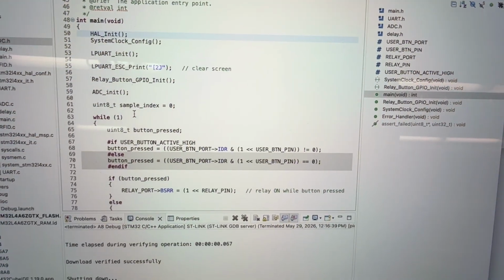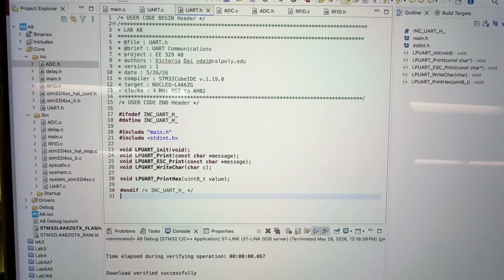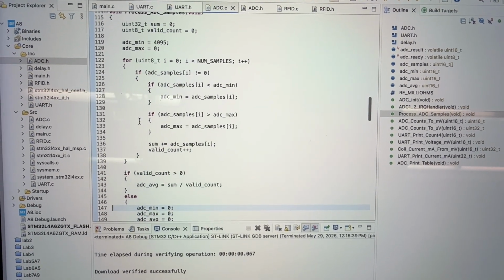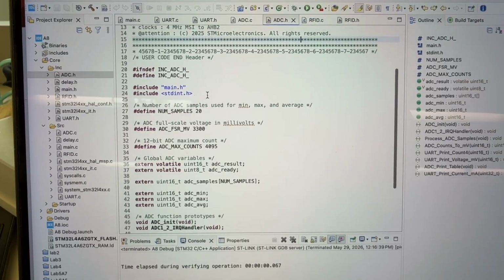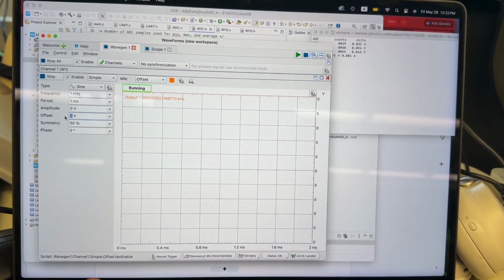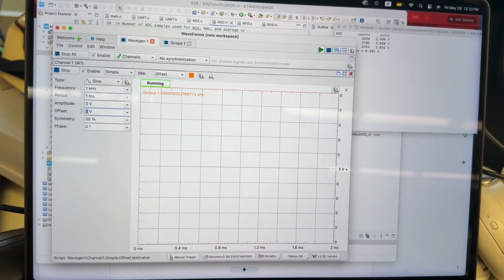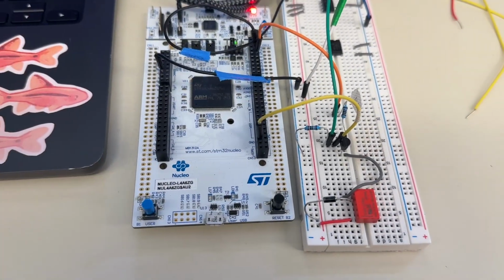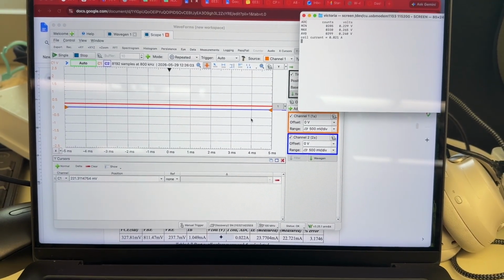EE329 A8 Demo Group 44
Demo for Lab A8, EE329 Spring 26, Uploaded 5/29/26